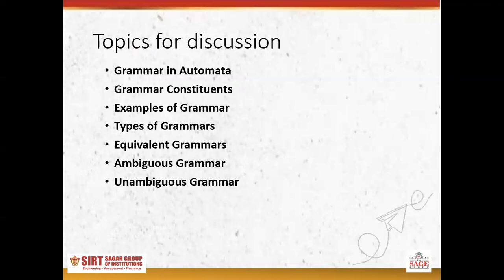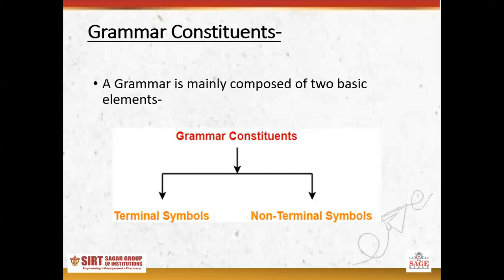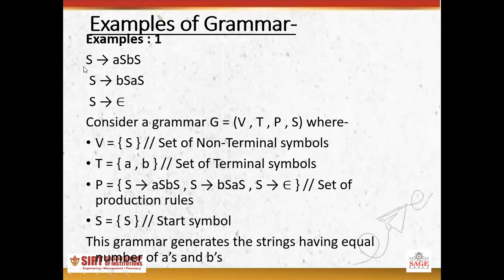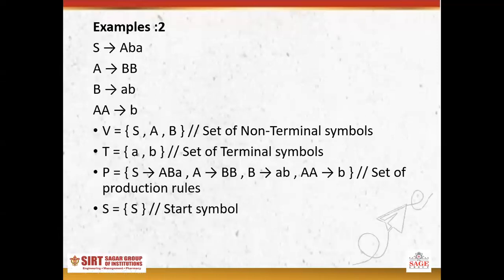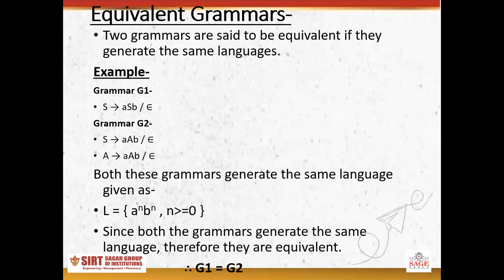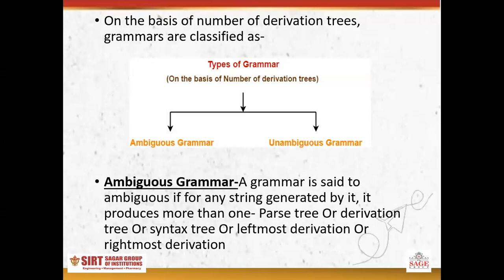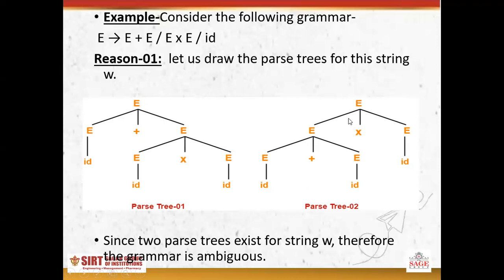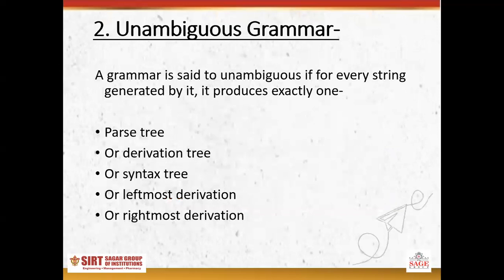TOC - Grammar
Grammar in theory of computation is a finite set of formal rules that are generating syntactically correct sentences. G is a grammar, which consists of a set of production rules. It is used to generate the strings of a language. T is the final set of terminal symbols.